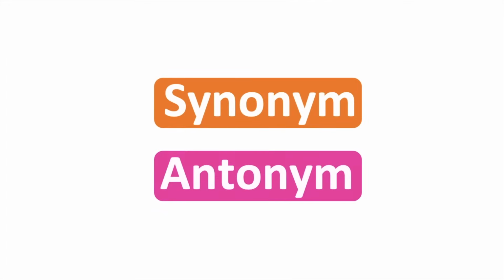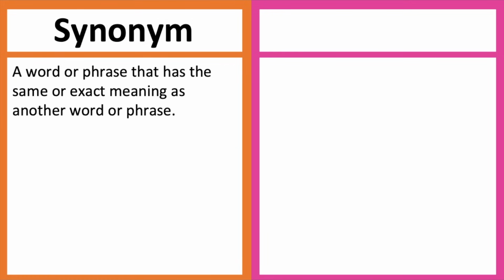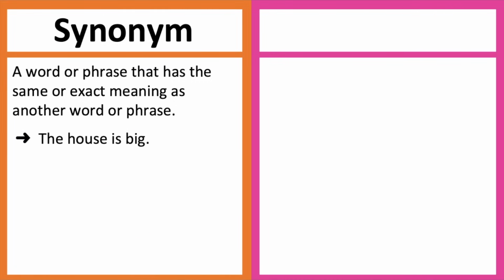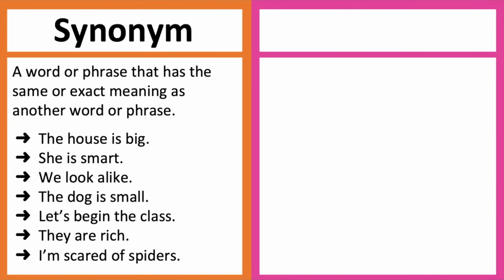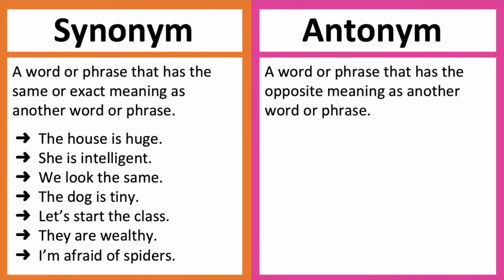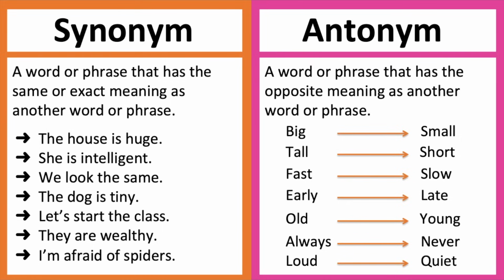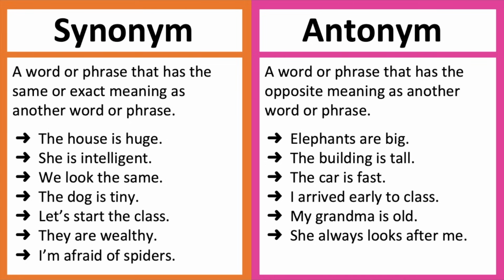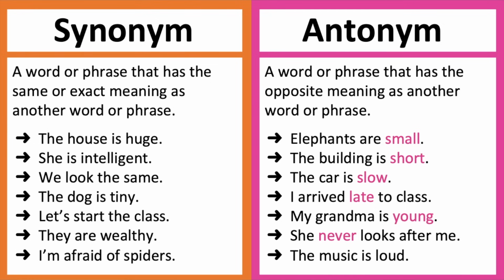SYNONYM vs ANTONYM 🤔 | What's the difference? | Learn with examples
Time stamps:
0:00 - Intro
0:10 - Synonym
2:41 - Antonym
5:20 - Quiz